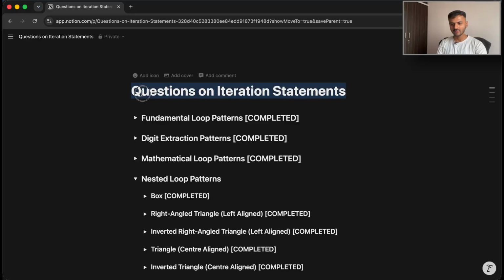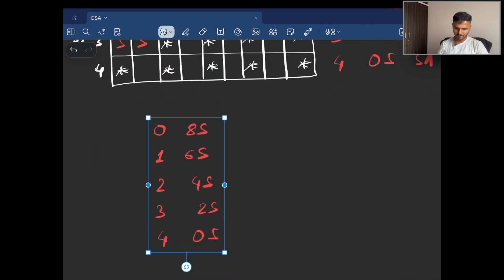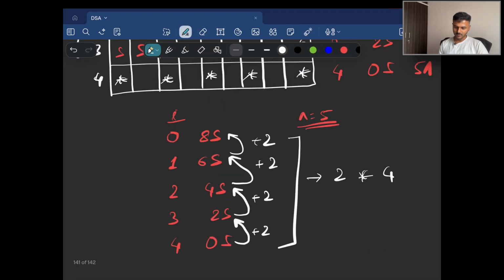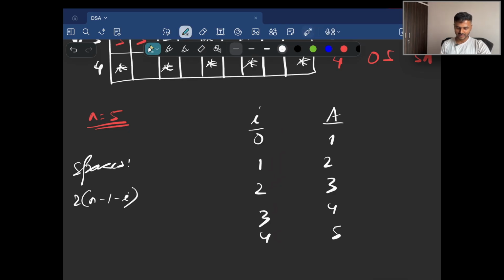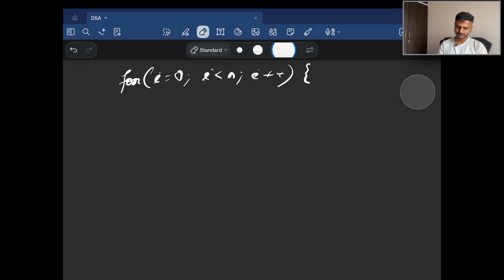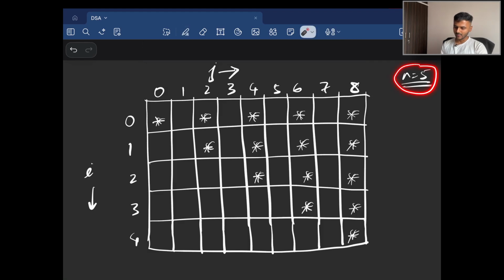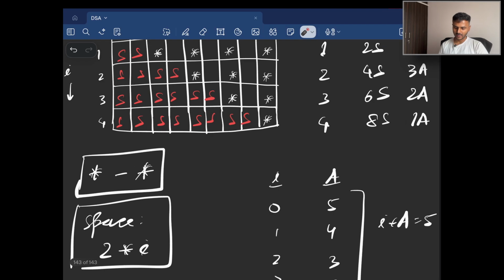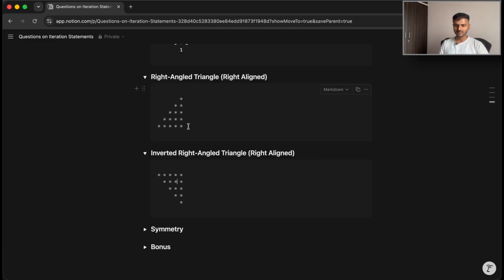2 Java Pattern Programs: Mastering Nested Loops (Right Aligned Triangle)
In this video, we continue our series on iteration statements in Java, specifically focusing on nested loop patterns. We solve two challenging pattern problems involving right-aligned and right-aligned inverted triangles. You'll learn how to break down these patterns using grids, find the mathematical relationships between row indices and space/asterisk counts, and translate that logic into clean Java code.

What You Will Learn:
- How to analyze right-aligned patterns using a grid system.
- Calculating space counts using row indices ($i$) and $n$.
- Handling the "asterisk + space" grouping for clean formatting.
- Implementing nested loops in Java to print complex structures.

Patterns Covered in This Video:
1.  Right-Aligned Right Angle Triangle
2.  Right-Aligned Inverted Right Angle Triangle

Timestamps:
00:00 - Introduction to Right-Aligned Triangle Patterns
00:32 - Question 1: Right-Aligned Right Angle Triangle
17:04 - Question 1: Java Implementation
19:01 - Question 2: Right-Aligned Inverted Right Angle Triangle
24:06 - Question 2: Java Implementation
25:33 - Variations and Conclusion